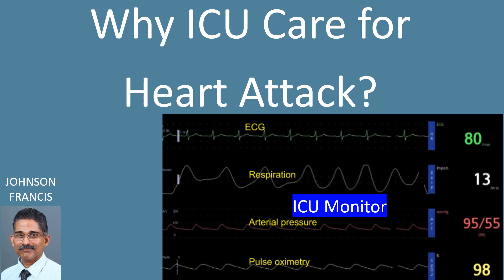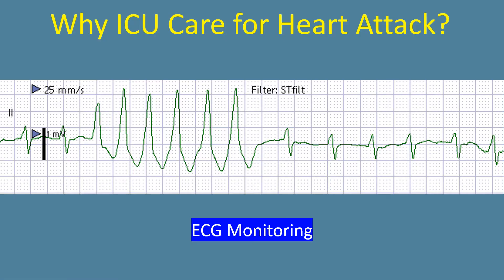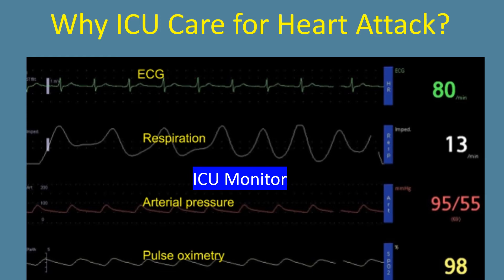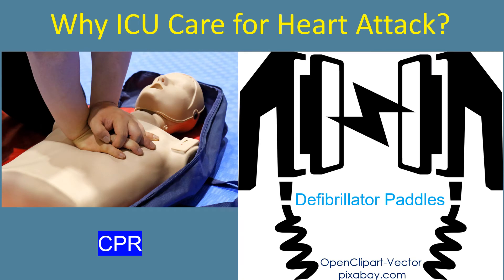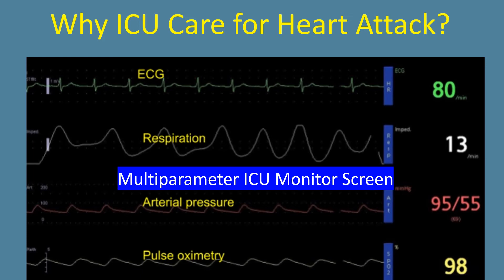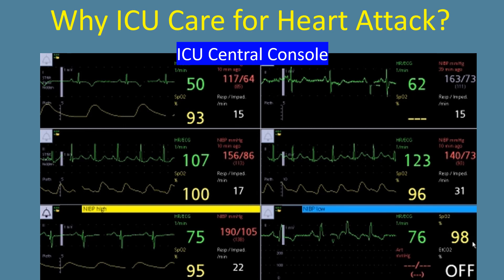Why Should Persons with Heart Attack be Taken Care in an Intensive Care Unit?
Why should persons with heart attack be taken care in an ICU?
The concept of intensive care units originated in nineteen sixties. It was based on continuous monitoring of heart rhythm with ECG monitors, being observed by trained nurses.
The nurses were trained to detect dangerous heart rhythms and certain forerunners of dangerous rhythms like frequent abnormal heart beats originating from the ventricles. They would alert the doctor to initiate early treatment of heart rhythm abnormalities which used to contribute to early mortality in heart attacks.